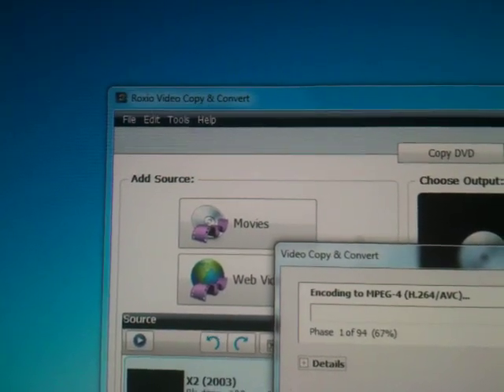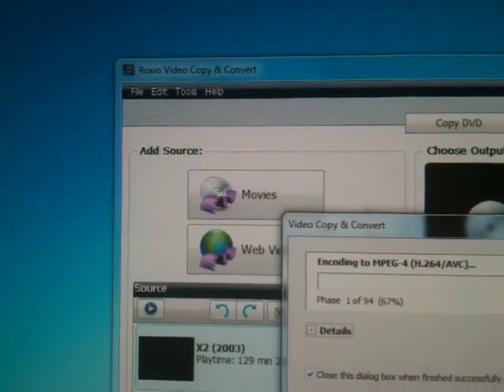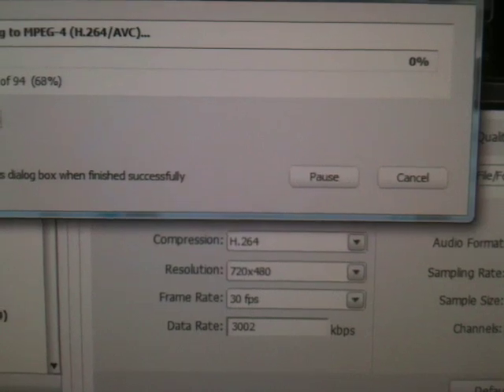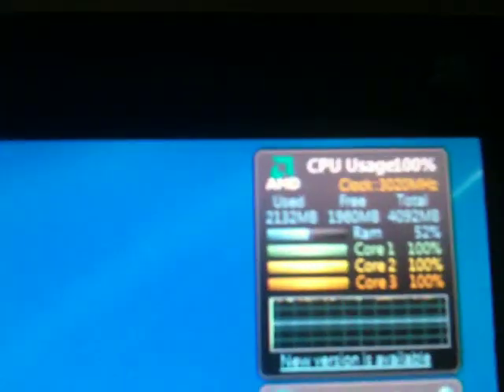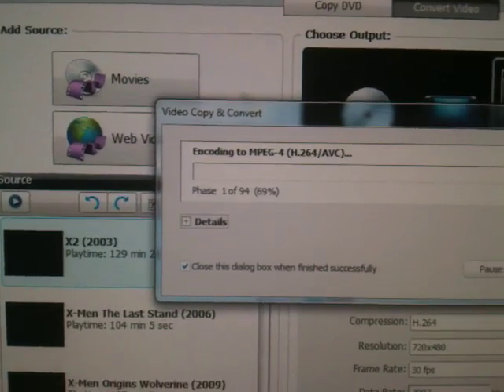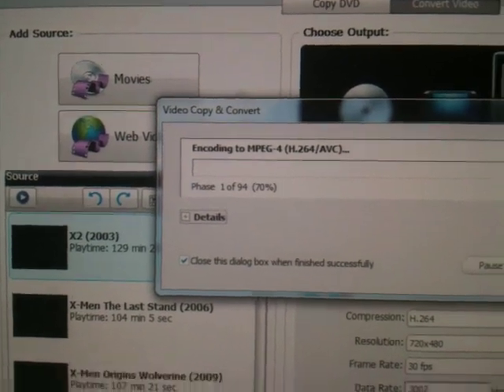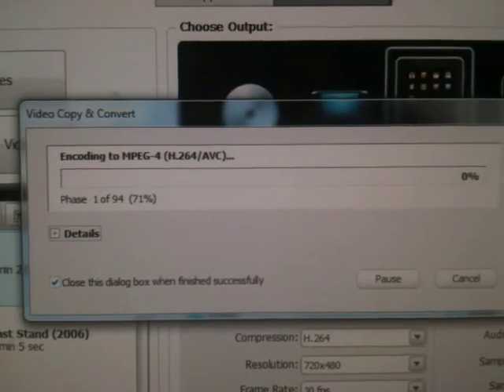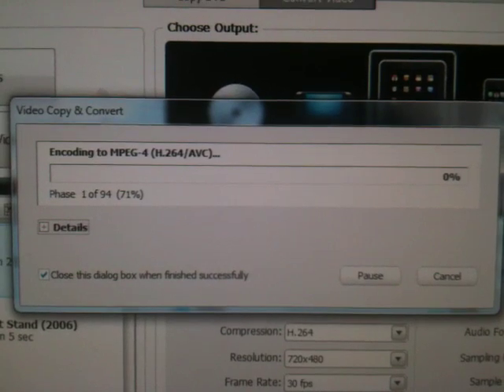Roxio Creatior Pro 2011 CUDA review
This is Roxio Creatior Pro 2011 converting a video to H.264 with a Geforce GTX 465.